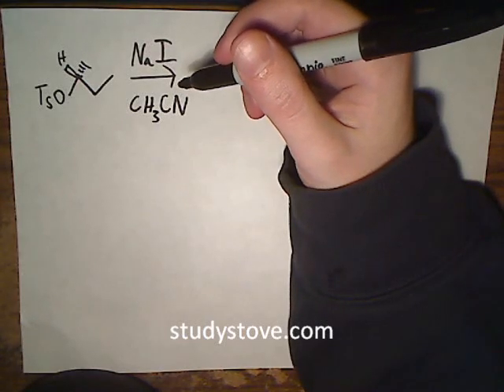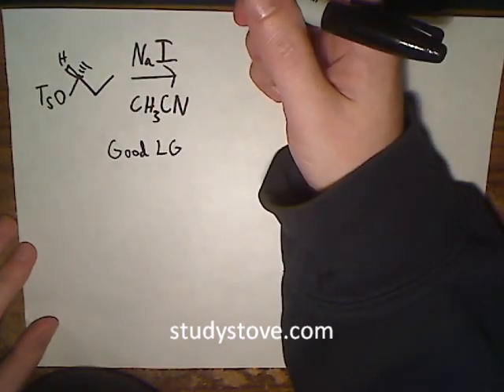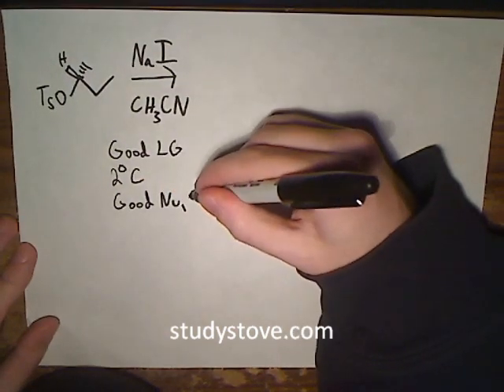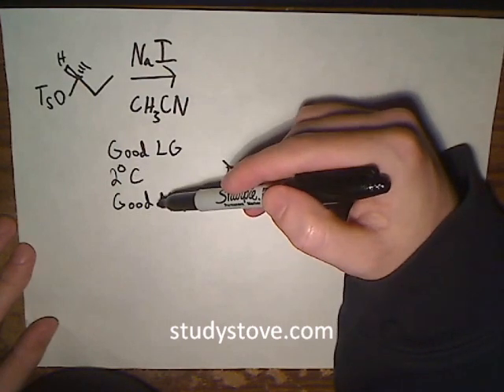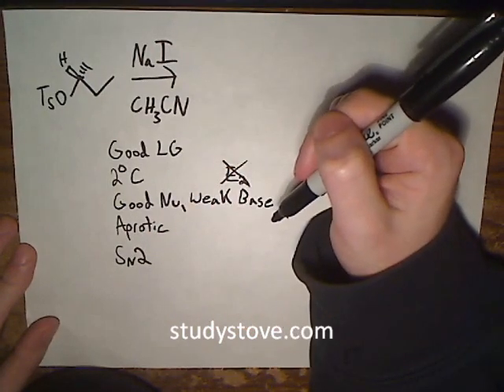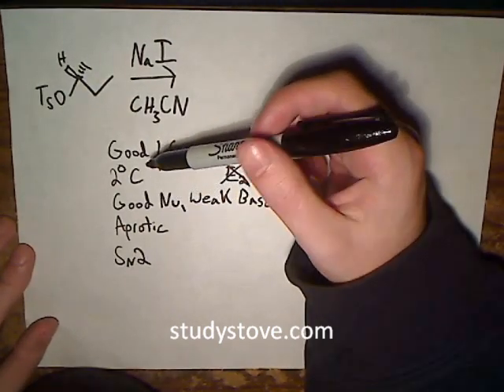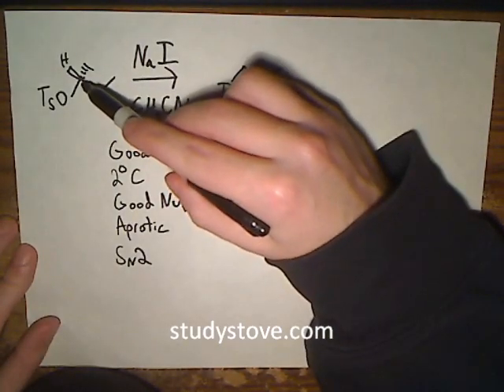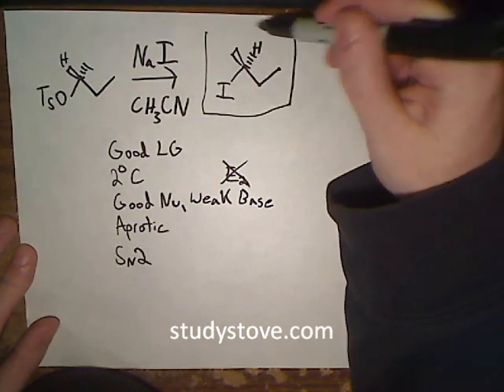Ochem sn1 sn2 e1 e2 explained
for more sn1 sn2 e1 e2 organic chemistry practice problems and a video solution guide.